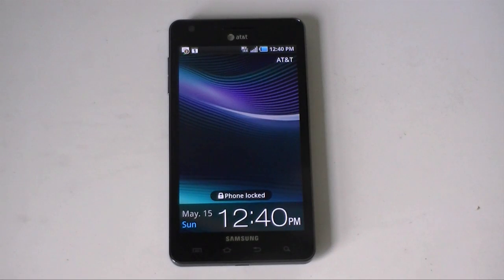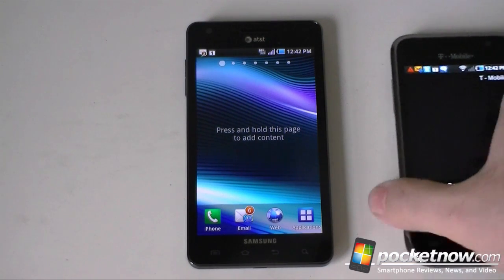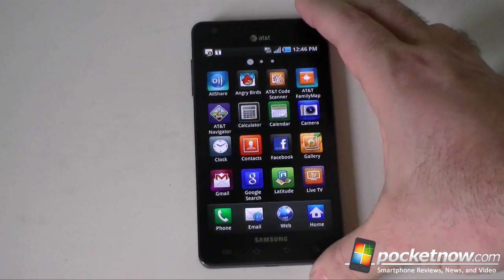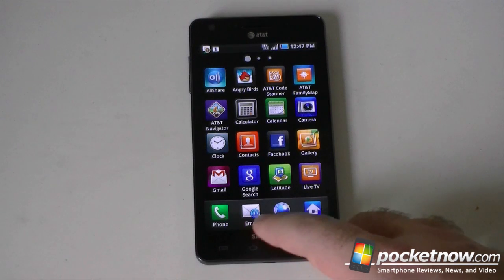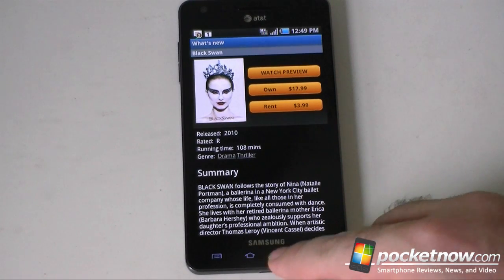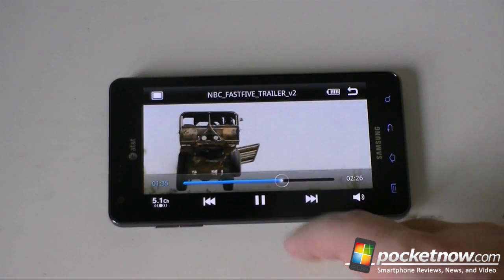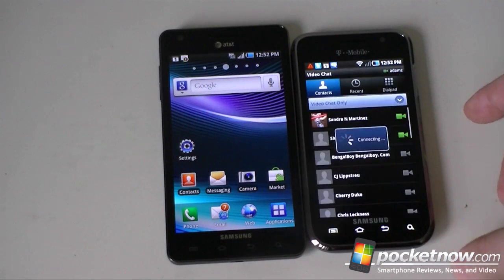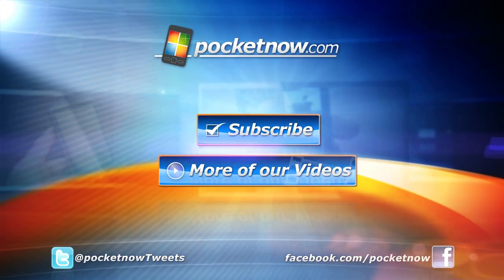Infuse 4G Software Tour | Pocketnow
This video goes over some of the interesting added customizations and software bundles that we'll find in the Infuse 4G. There are some additions and changes to Samsung's Touch Wiz interface. The "Slide to Unlock" text that used to be on the lock screen (in order to indicate to the user what he/she should do) is gone, but the sliding motion is not as restrictive as the Samsung Galaxy 4G, but more restrictive against accidental unlocks than the Samsung Vibrant.

There have been other subtle design change's to Samsung's UI including the loss of the rounded big blue gradient tabs in most applications. The tabs are more square and less obtrusively designed. You'll notice much less chrome and graphics effects in the contact listing as well, and the email program nicely replaces the funny looking folder tabs for an easier menu button. You also get another button with quick access to other email accounts. Thankfully, I haven't seen any "Force Close" crashes of the built-in Samsung Touch Wiz apps with this version where as the older versions tended to be a bit unstable.

In terms of bundled applications, you've got most of the usual AT&T apps like AT&T Navigator, Code scanner, AT&T Family Map, MyAT&T, and AT&T's Uverse Live TV. That last one is very similar to T-Mobile's Live TV app since they're both basically a rebranded MobiTV app. One odd omission was the lack of any two way video chat application. The device does include a front facing camera, but no way to use it for communications out of the box. You'll have to download your own app and get it working yourself.

Like most Galaxy S devices, the Infuse 4G includes a very extensive task management program. You can see all active applications in a list and end them individually or all at once. It also shows you how much RAM and CPU usage each app is using and you can easily uninstall apps from there, clear out the RAM, and monitor storage use.